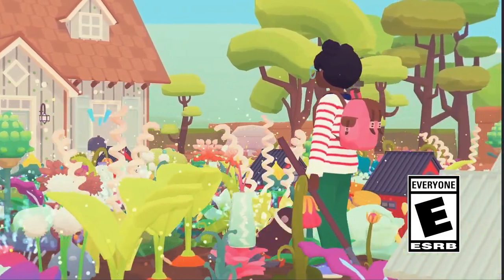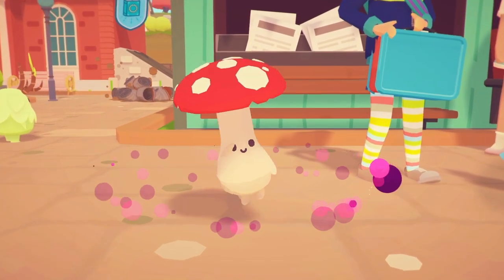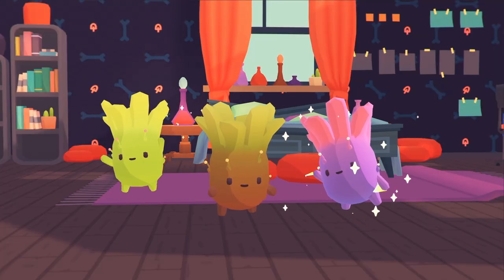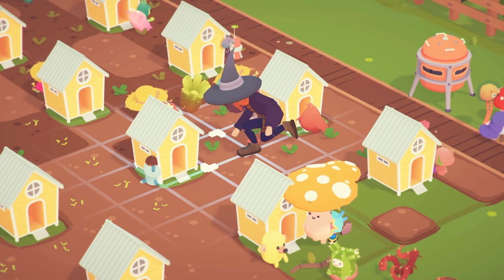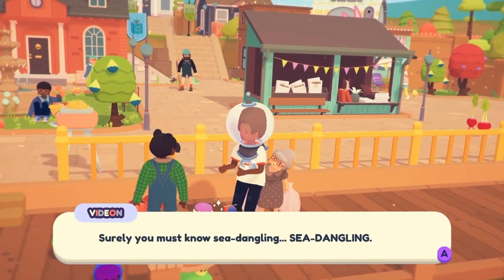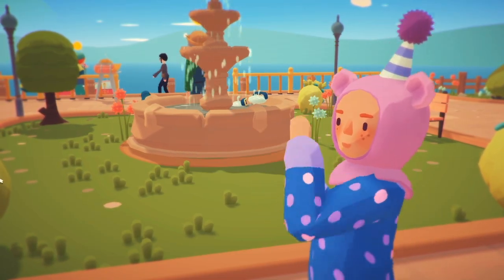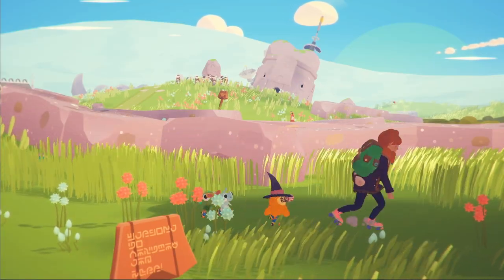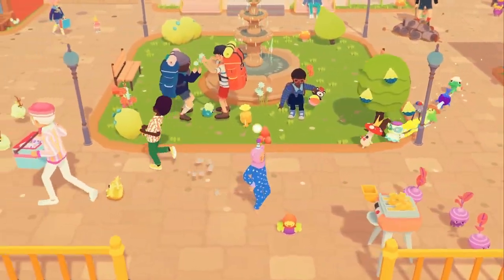What is Ooblets??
Learn all about Ooblets, the creature collection, farming, and dancing game with the help of the wonderful Lizzie (@ldshadowlady)